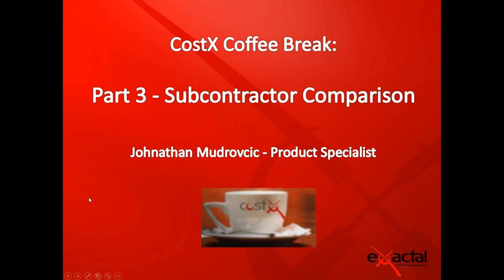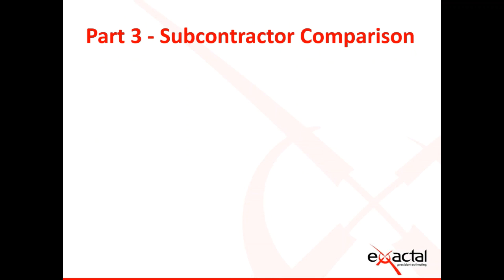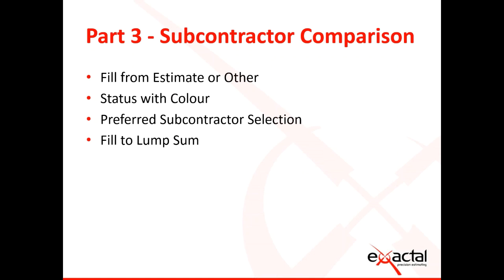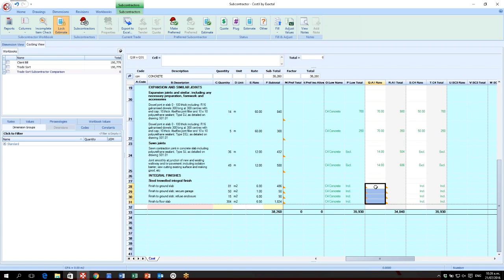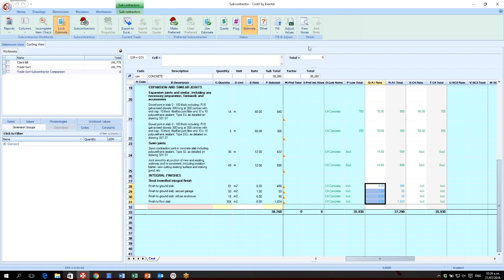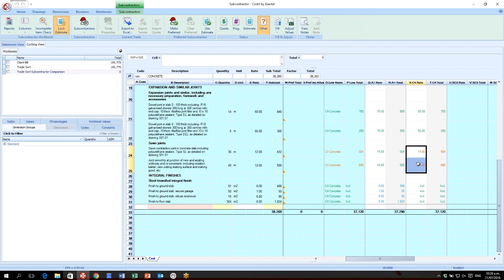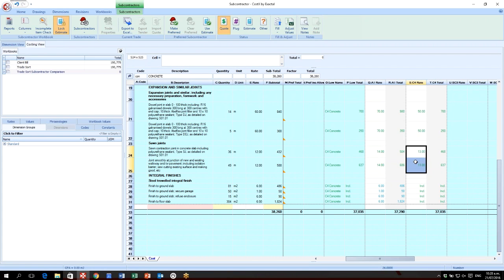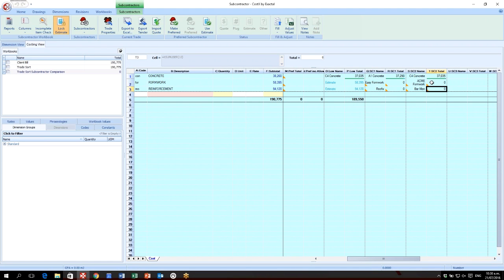CostX Coffee Break Classroom - Subcontractor Comparison Part 3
NOTE: CostX is now iTWO costX.

This webinar is Part 3 of 5 of our series on Subcontractor Comparison in CostX. Learn how to Fill from an Estimate, Lump Sum or Other, plus learn about Subcontractor statuses and how to use Preferred Subcontractor Selection.

This webinar was released on 27 July 2016.